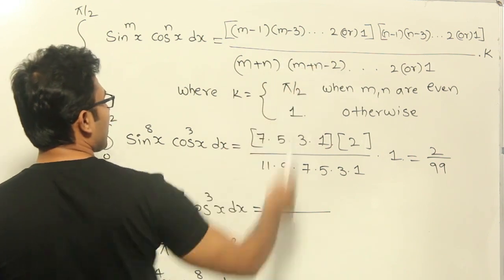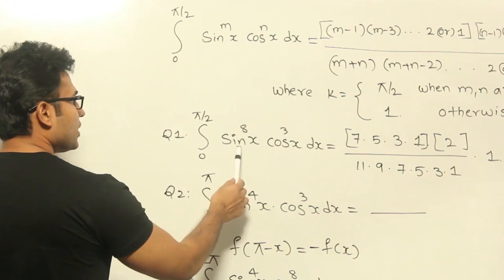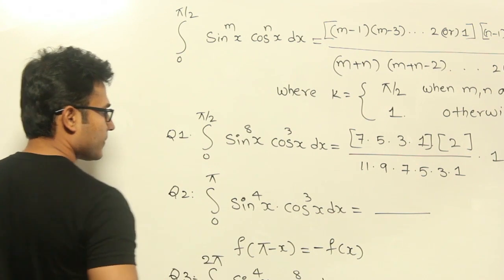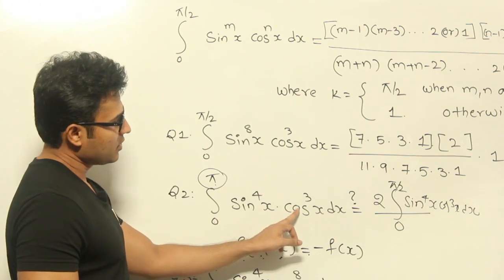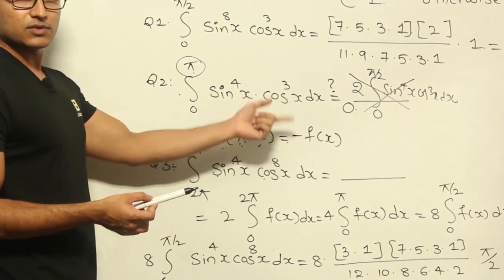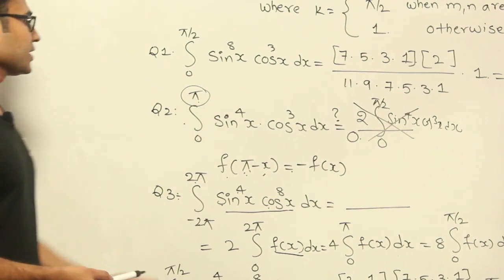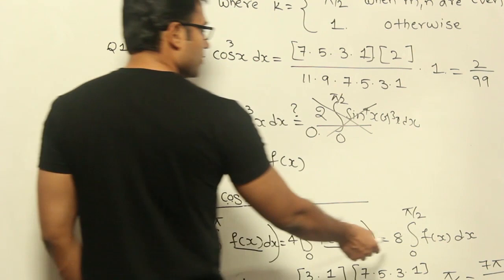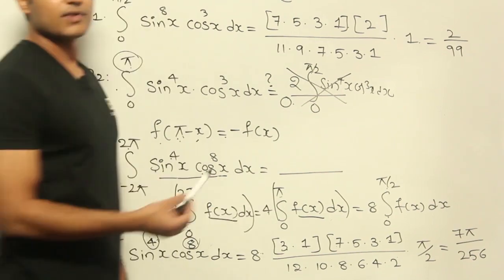EM | Calculus | Integrations | Example 10 on Definite Integrals | Ravindrababu Ravula